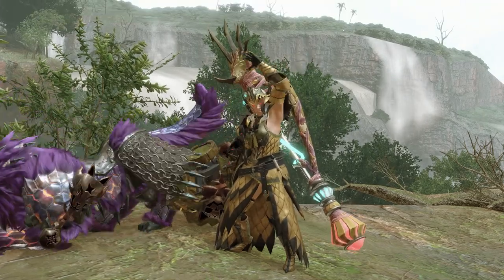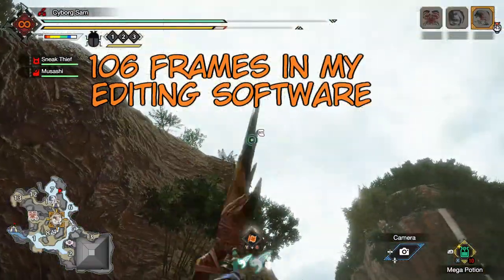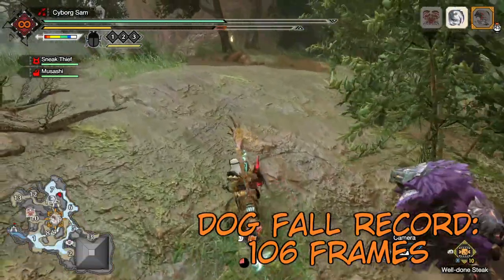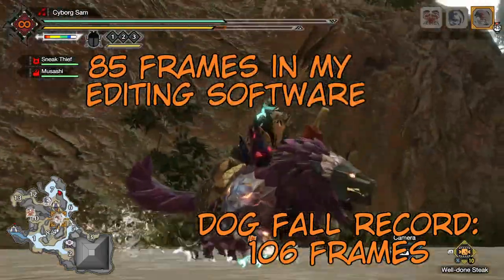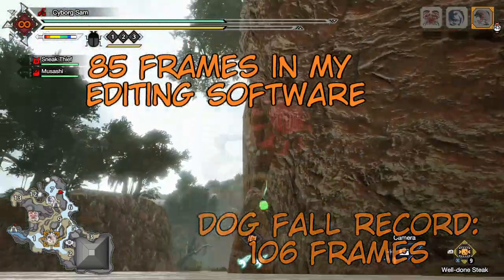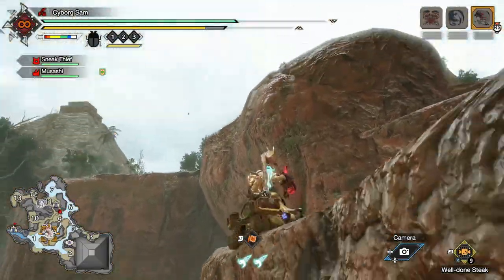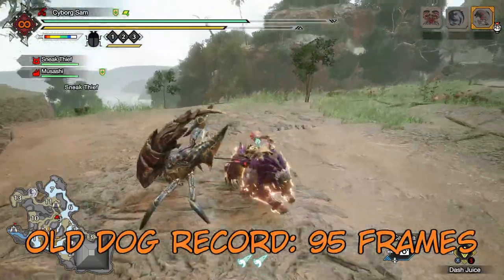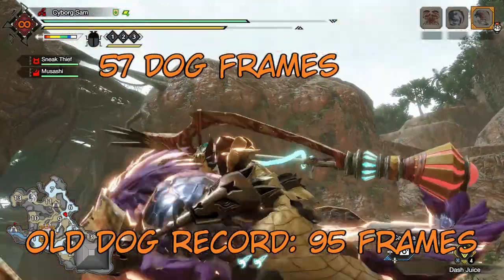Fast Palamute Fall Tech: Monster Hunter Rise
As a punishment for not uploading the year end video on time, here is one of the dark secrets I use in Monster Hunter Rise.